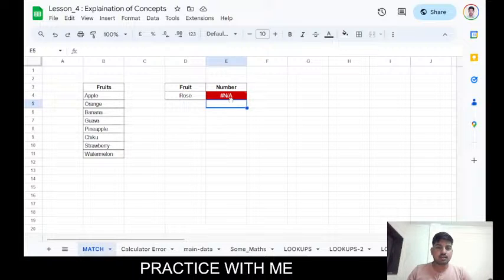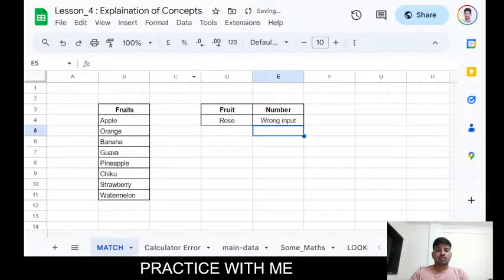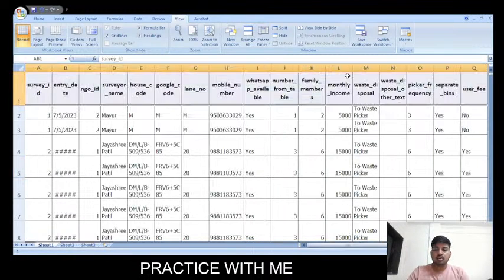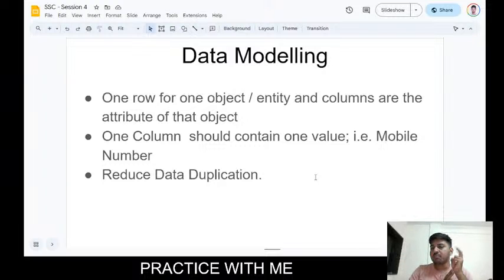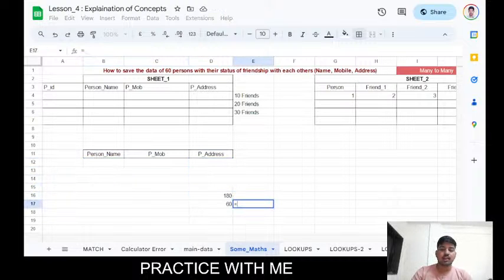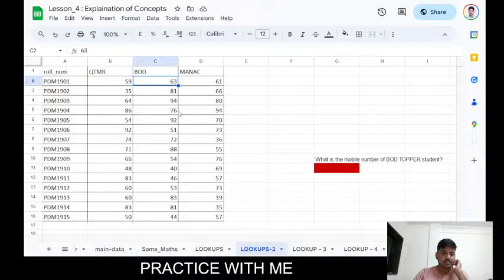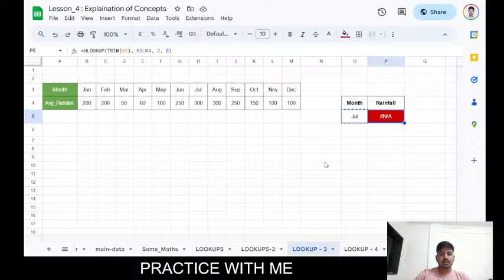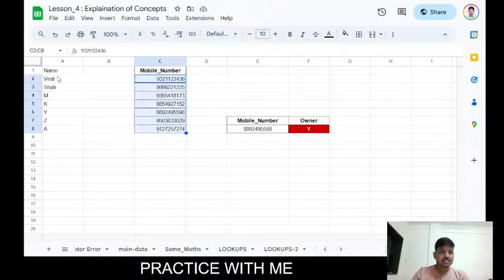Statistical Saturday Club | Sesson 4 | Excel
Today we will learn Error Handelling, Basics of Data Modelling and Lookup Functions.